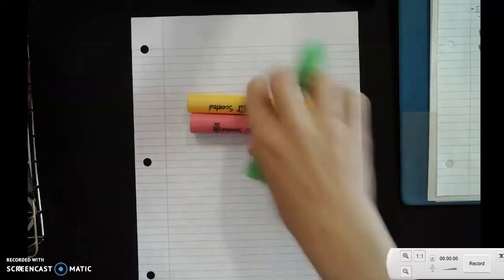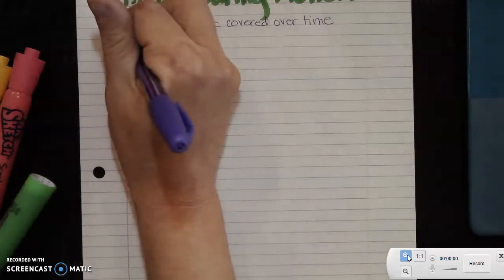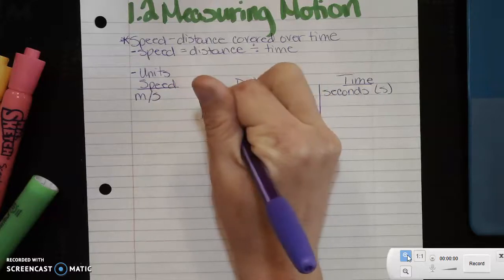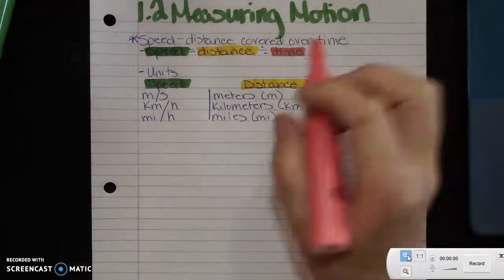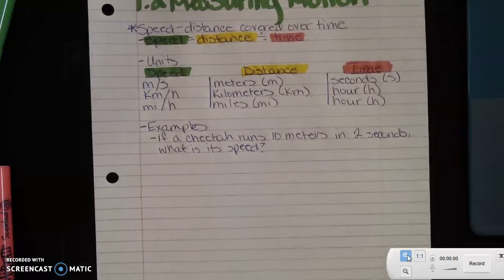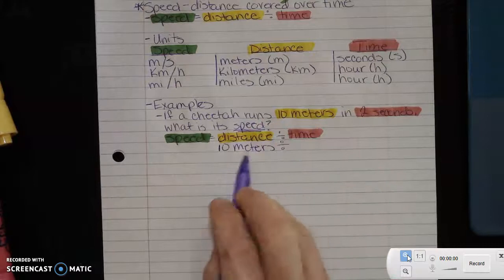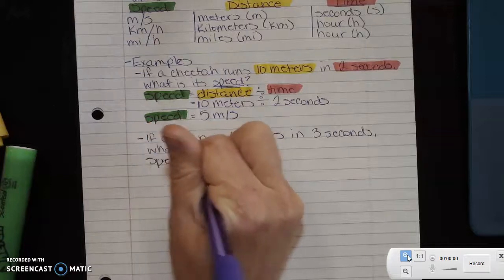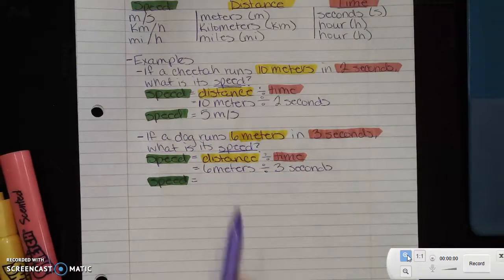1.2 Measuring Motion